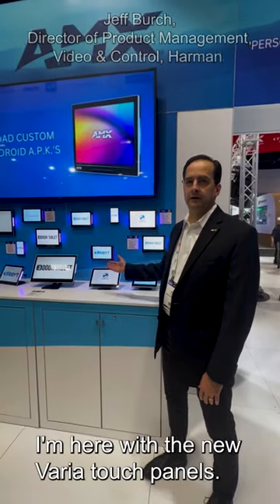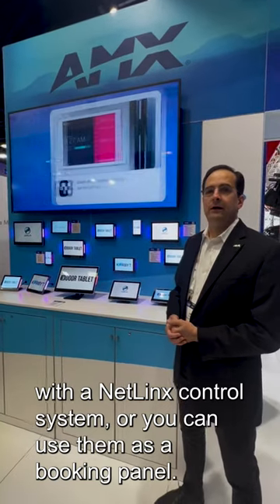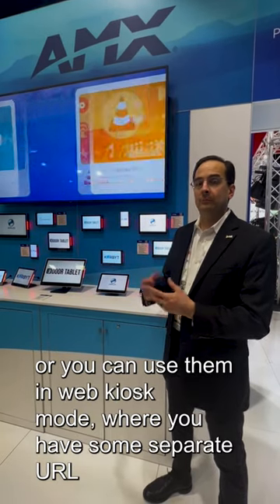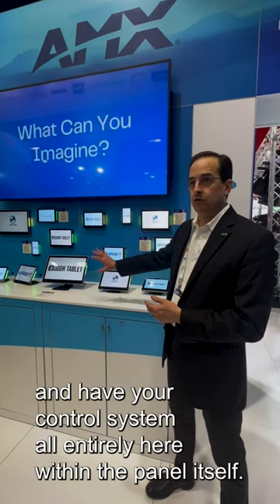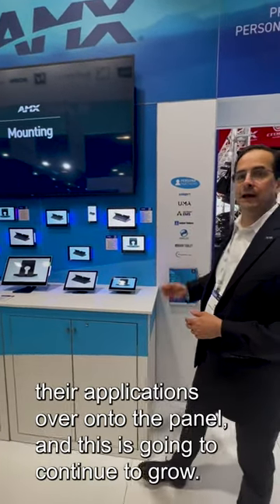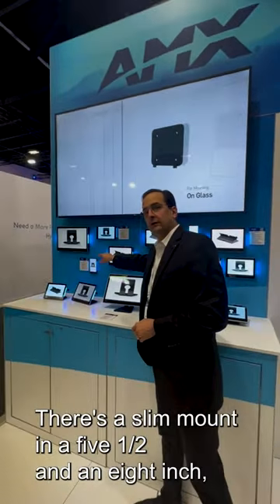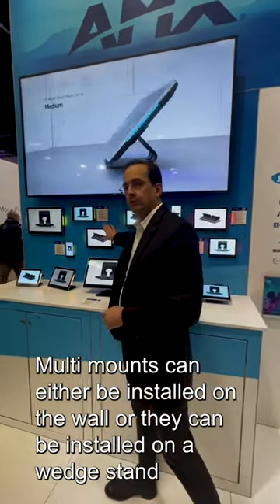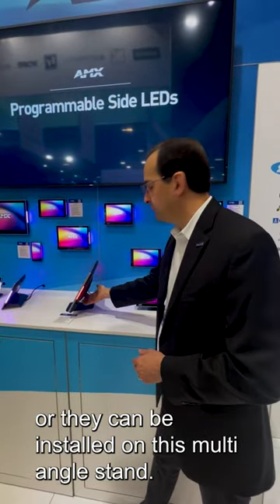Integrate 2023 - AMX Varia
AMX's Varia touch panels have some surprising tricks up their sleeve, as revealed by Harman's Jeff Burch